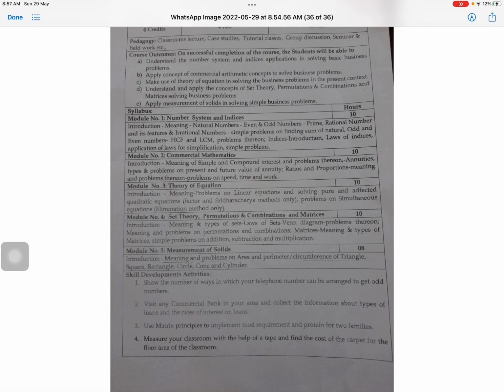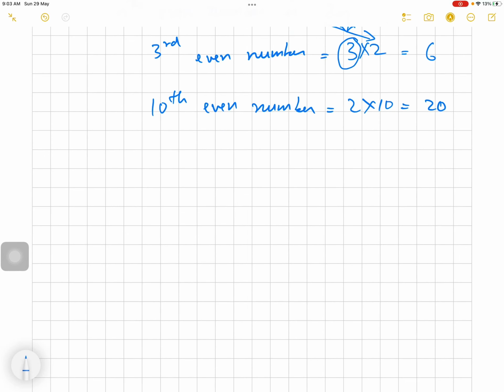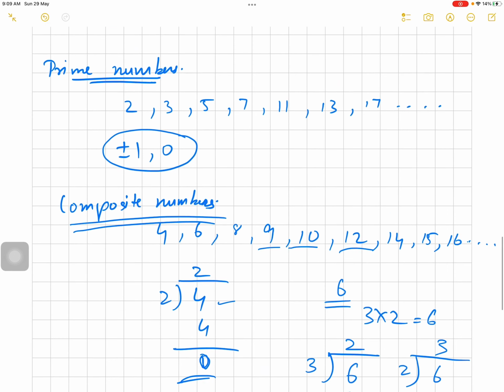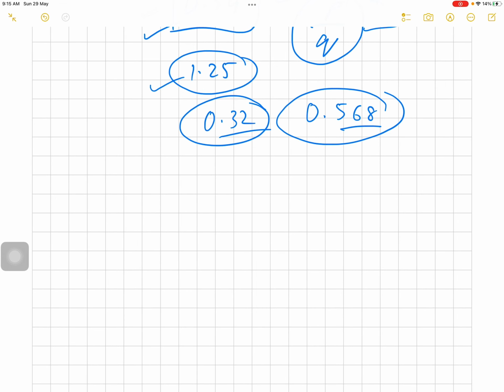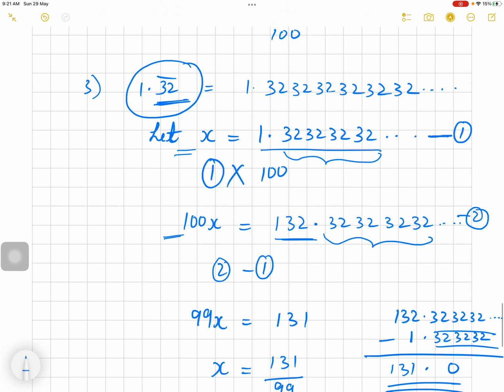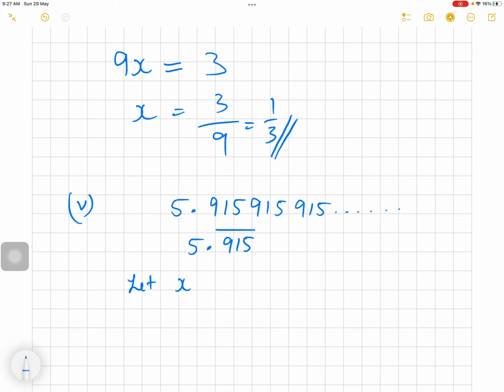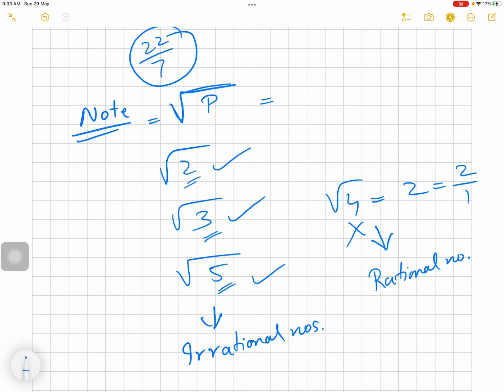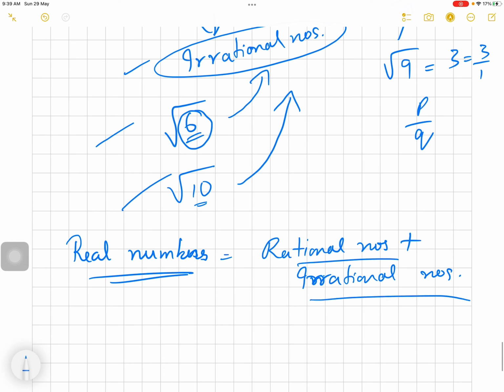Business Mathematics, 1st B.Com. 2nd Semester NEP Syllabus , Number System and Indices Class 1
This video is intended for the students of SDPTFG College, Kateel.